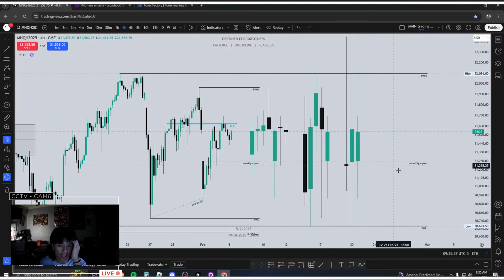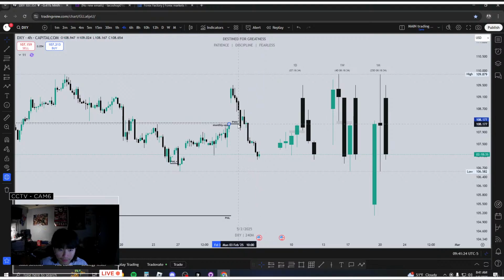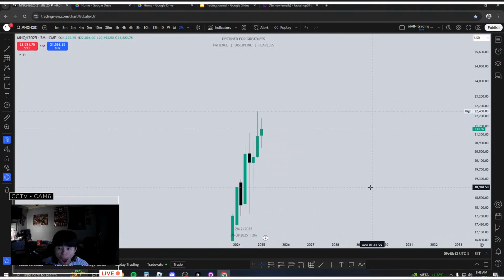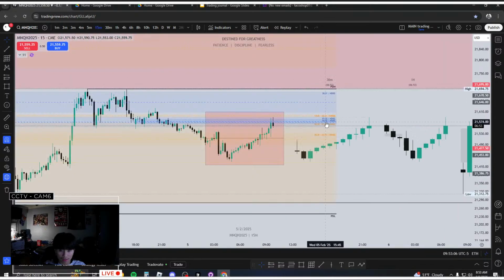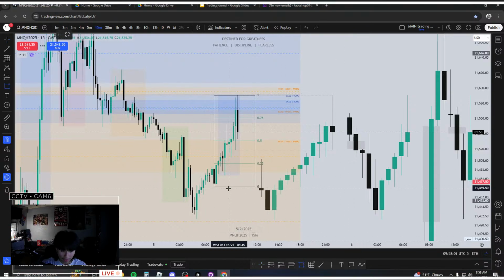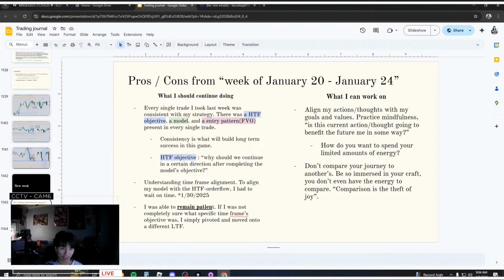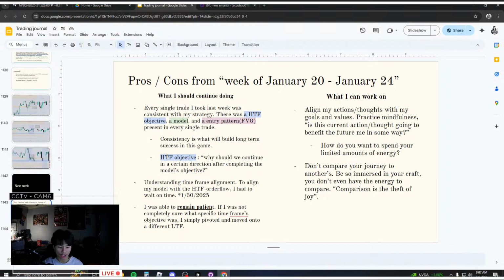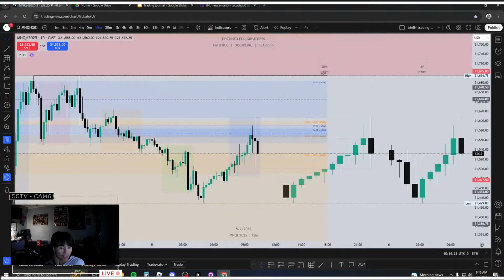Day trading live! NQ$ ES$ YM$ DXY$ 2/5/2025